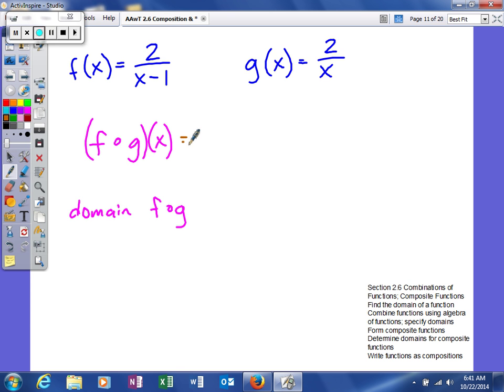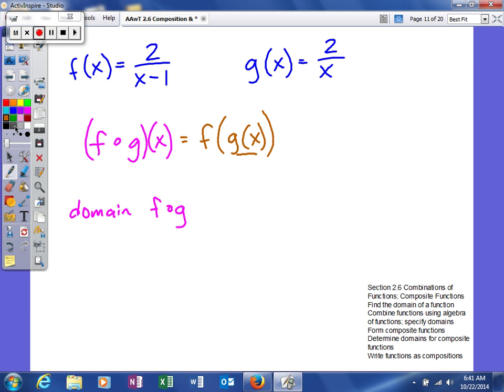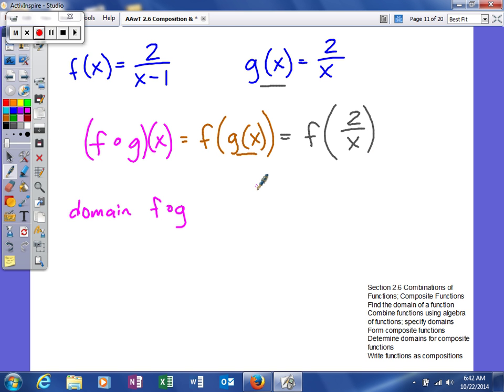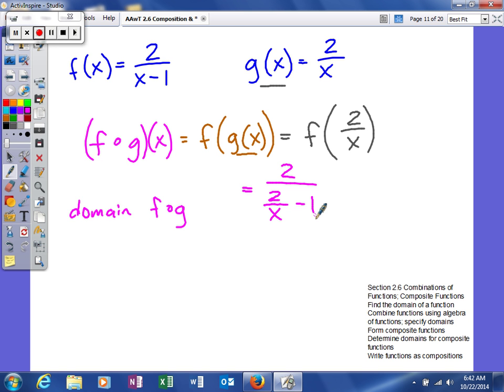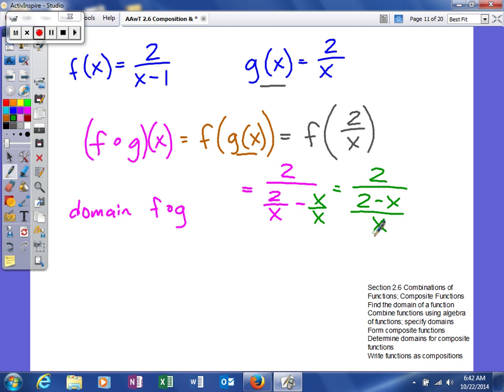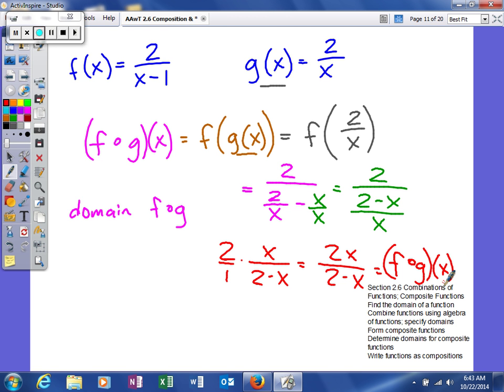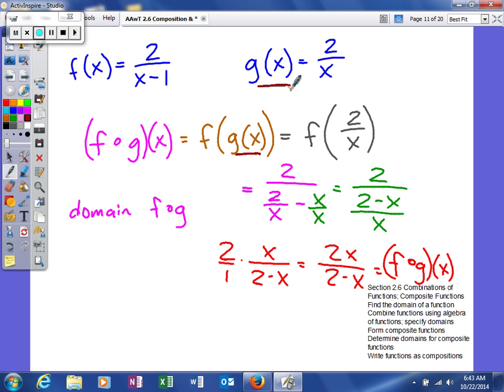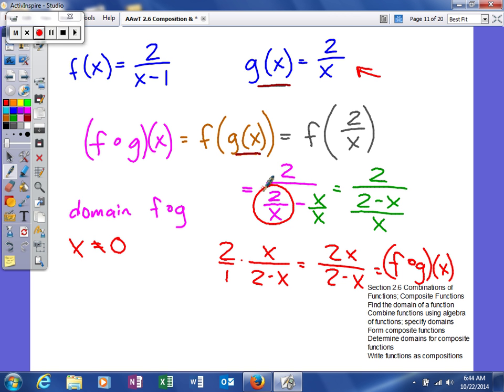AAwT 2 6 Composite Functions more difficult functions and domain